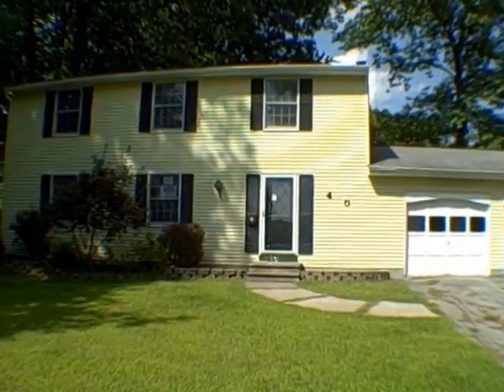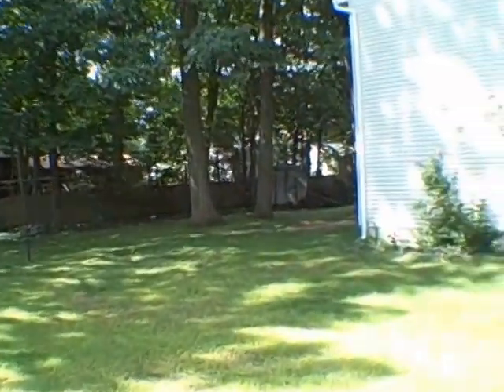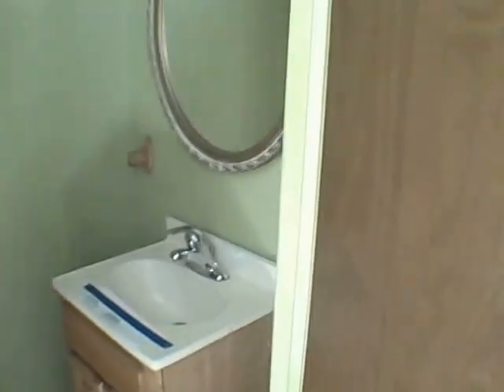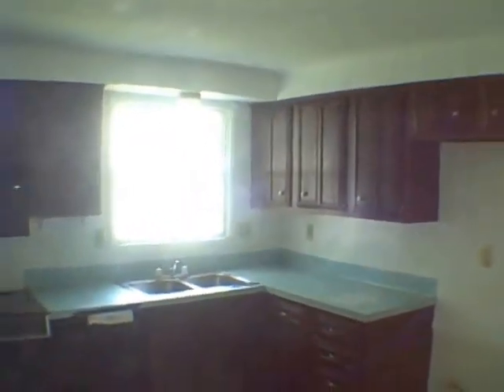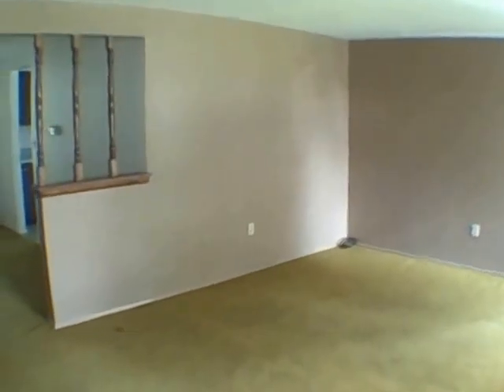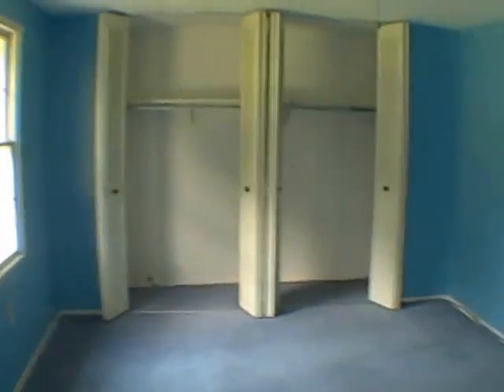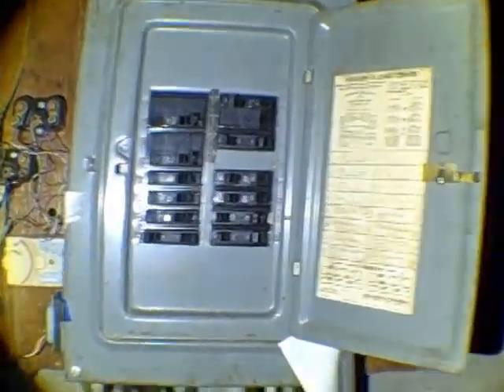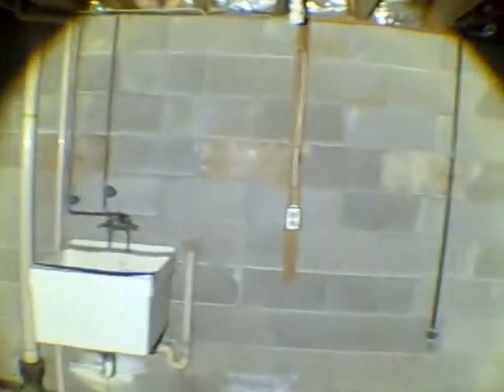Sold By Adolfi!!! 400 Single Dr. North Syracuse, NY 13212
Awesome 4 Bedroom Colonial in the village of North Syracuse. HUD's are sold with a bidding system. It's easy. Price $96,300. Grab your phone and dial Adolfi R.E. (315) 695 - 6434. Grab a hold of our *Free* report titled:“The 16 Places to Find Properties on the Internet”
And receive our weekly email updates on:
 • Property Listings
 • Real estate Tips,
 • Foreclosures and HUD Homes
 • Video tours
and much more.